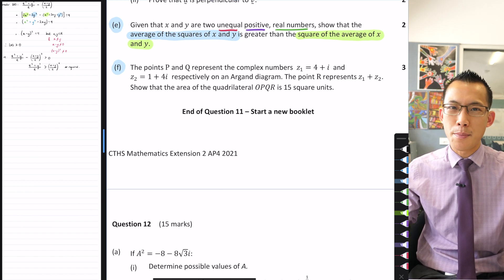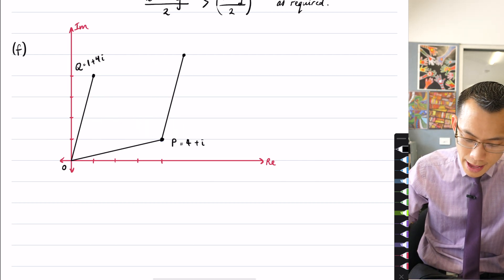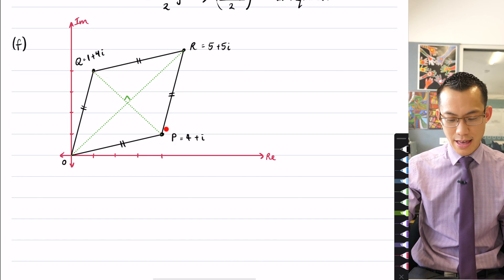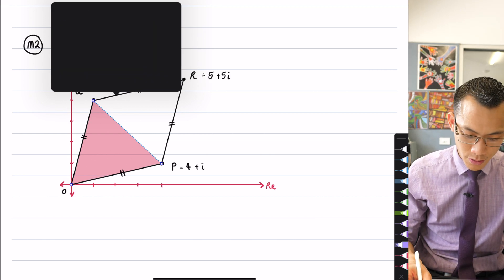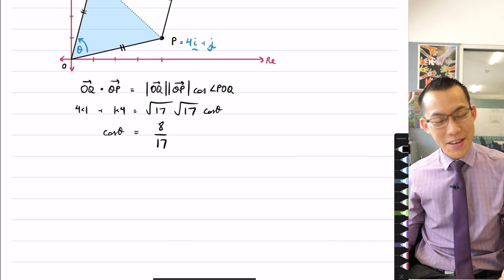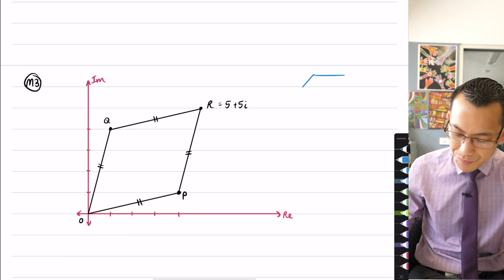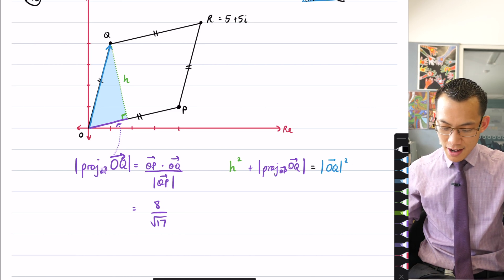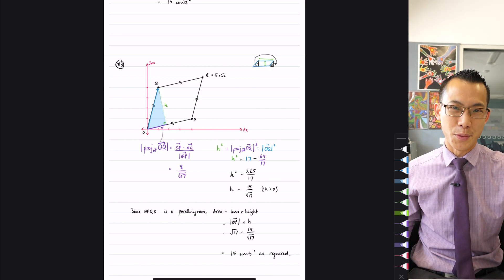Three ways to find a parallelogram's area